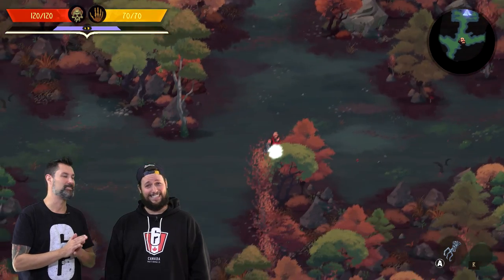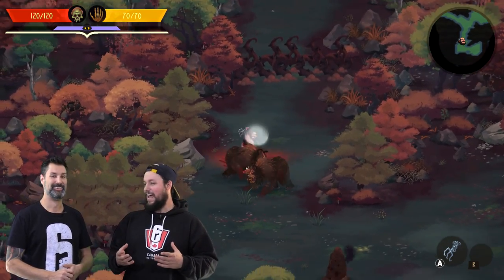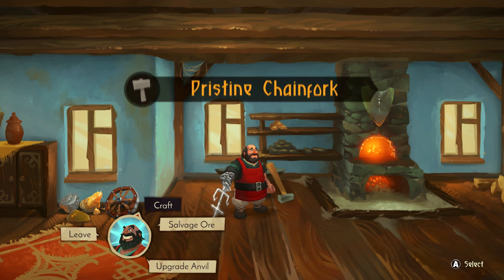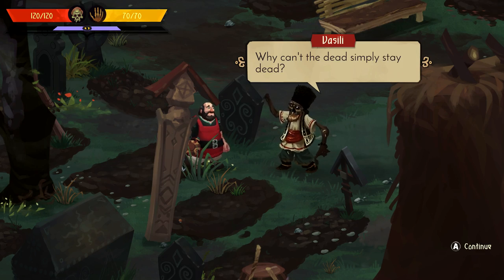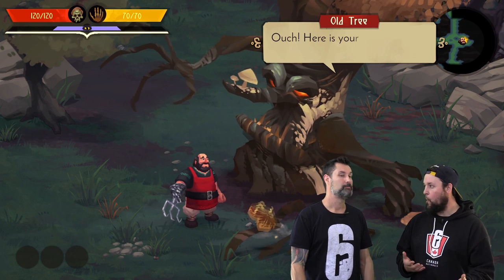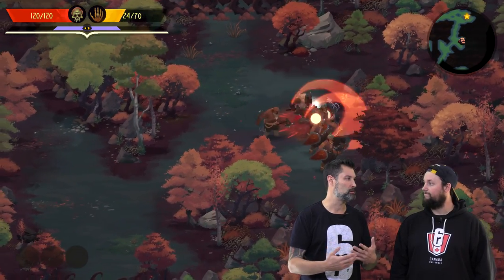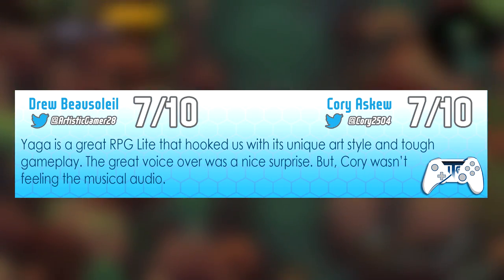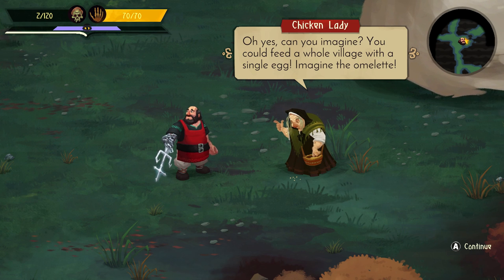Yaga Review - Hey my HAND!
Cory and Drew side scroll their way through this RPG Lite on the Nintendo Switch.  Cool abilities with a missing arm...what's not to like!